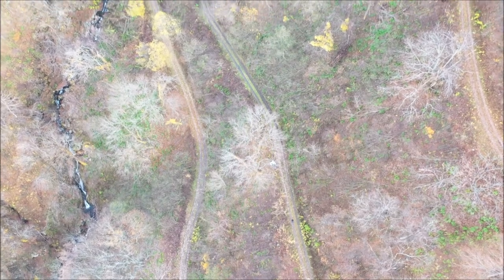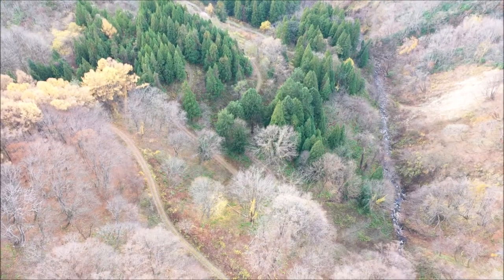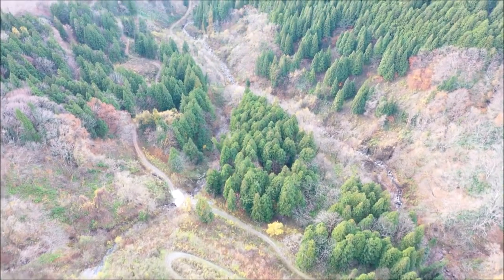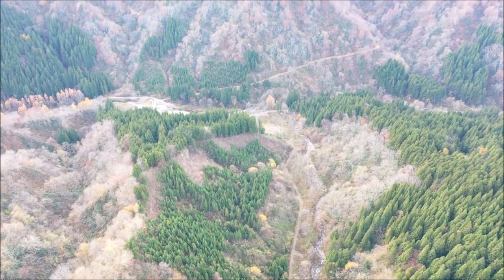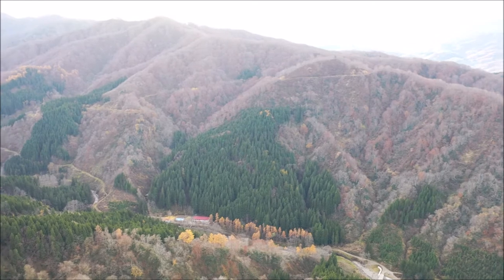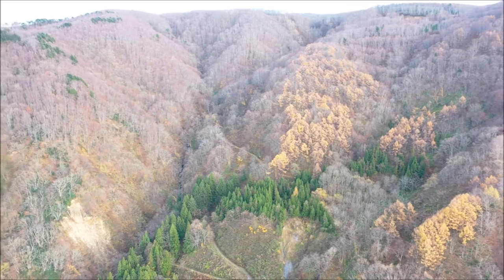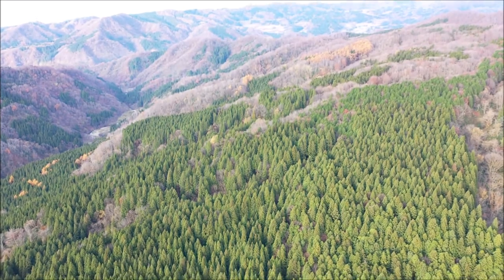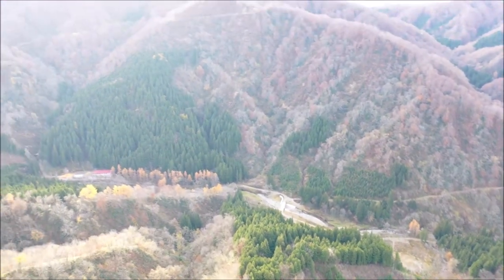Mixed Forests in YURF in late autumn (Nov 24)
An overview with a drone camera of a mixed broadleaf forest in late autumn in the Yamagata University Research Forest (YURF). The mixed forests at the top of the mountains is composed of beech (Fagus crenata); oak (Quercus mongolica); maple (Acer monomaxim) and larch (Larix kaempferi), while at the lower altitudes along the river the mixed forests is composed by Japanese wignut (Pterocarya rhoifolia); Japanese walnut (Juglans ailantifolia); Amur cork (Phelodendrum amurense);  Wedding cake tree (Cornus controversa); Japanese horse chestnut (Aesculus turbinata) among others.